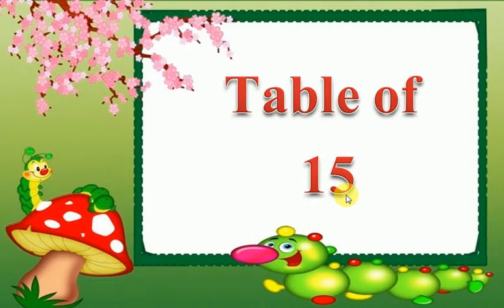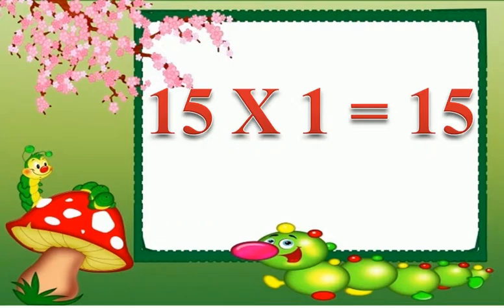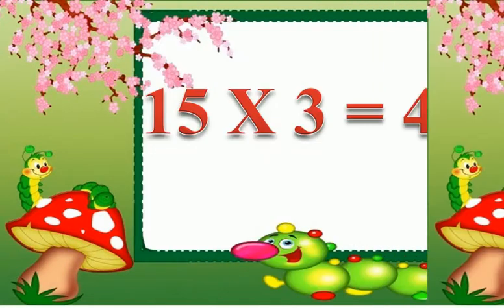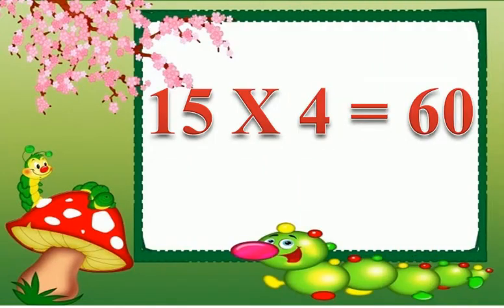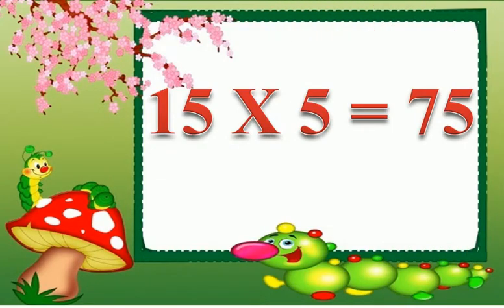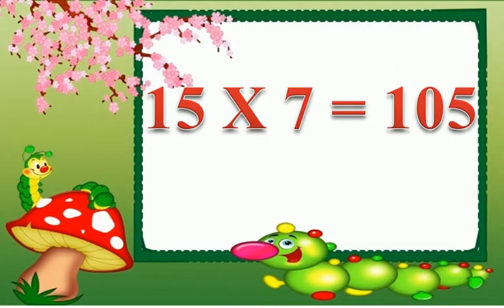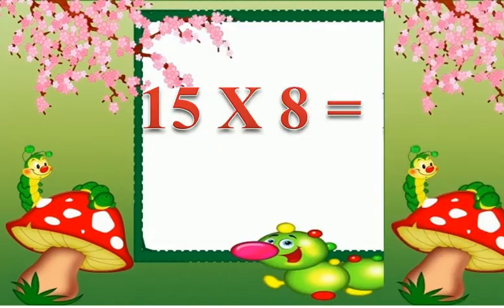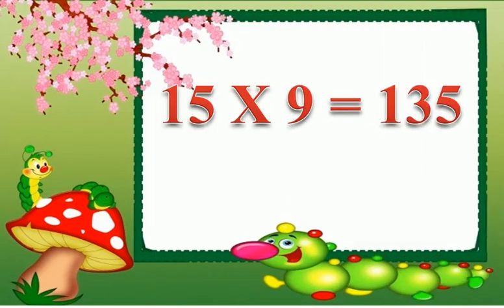Table of 15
Hi This is Anmol Education Group & This video is Table

of 1 to 20 is made by professional mini classes

also.